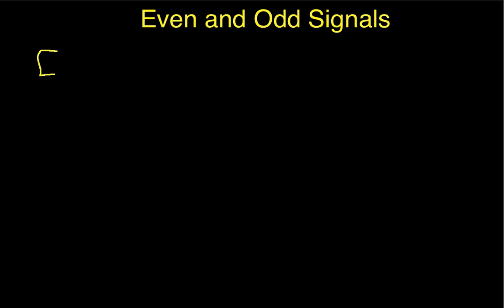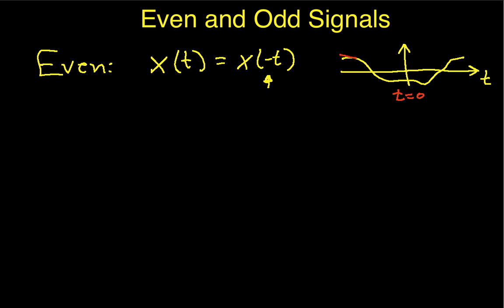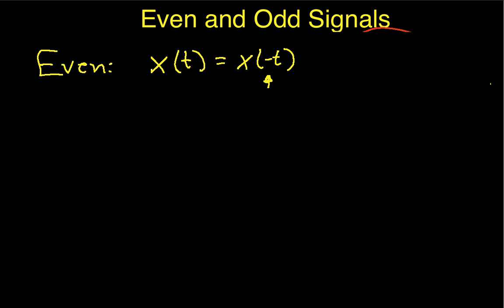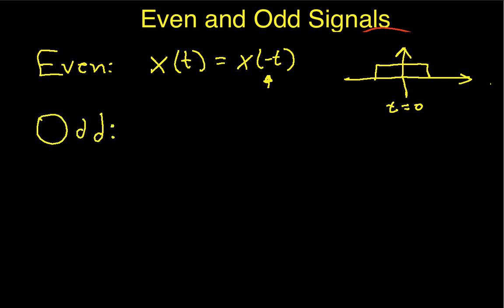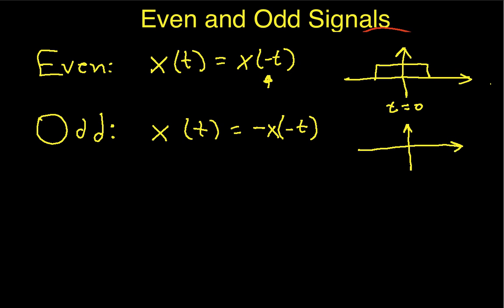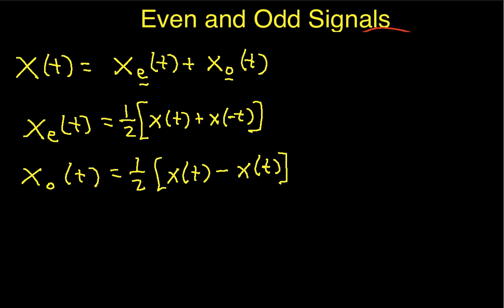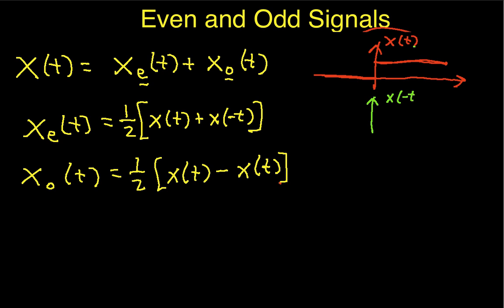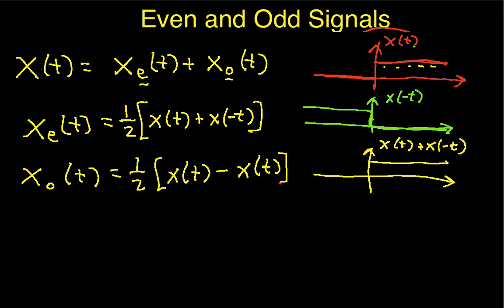Even and Odd Signals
An introduction to even and odd signals